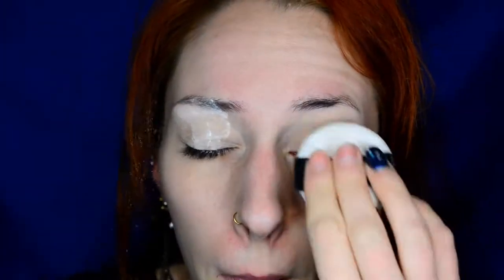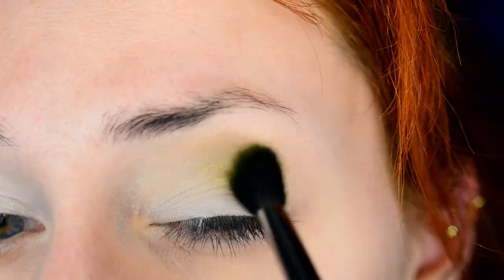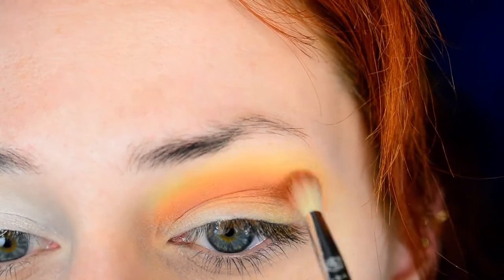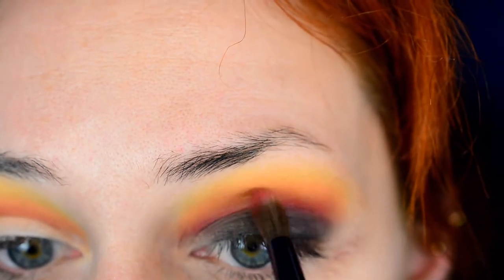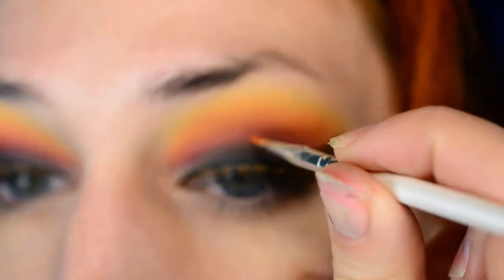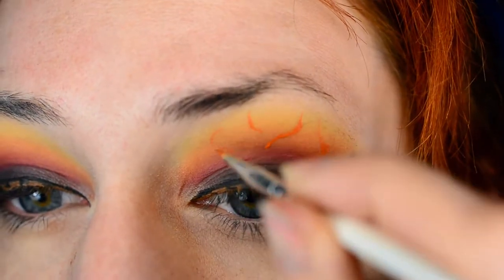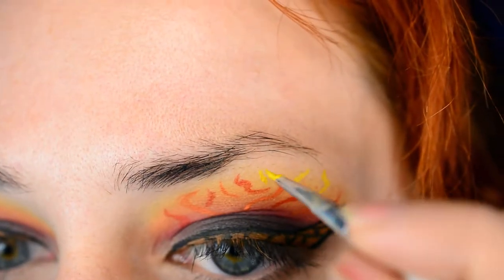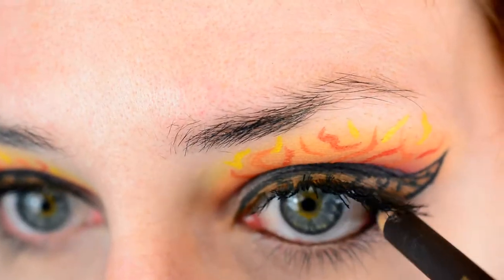Tutorial: Fireplace eyes🔥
Here’s a nice and warm eyelook ;)

Products I used:
-Maybelline 24H Super Stay concealer ‘2 Light’
-Peggy Sage translucent loose powder
-NYX Lid Lingerie ’14 Bad to the Bone’
-BH Cosmetics 120 Color palette
-Kryolan Aqua Colors
-Maybelline Collossal Cat Eye mascara ‘Black’
-Estée Lauder Pure Color kajal pencil ’02 Blackened Cocoa’
-Maybelline Super Stay foundation ‘True Ivory’
-Catrice Liquid Camouflage concealer ‘005 Ligth Natural’
-Kiko Smart blush ‘08’
-Kiko Glow Fusion highlighter ‘01’
-Rimmel Lasting Finish lipstick ‘262 Burning Desire’

Camera:
-Nikon D5200
Editing software:
-Audacity
Microphone (voice-over):
-Trust Starzz
Microphone (on camera)
-Desq Stereo Compact microfoon
Drawing pad (logo & doodles):
Laptop:
-HP 17-x146nd